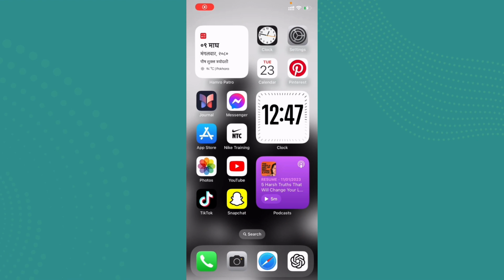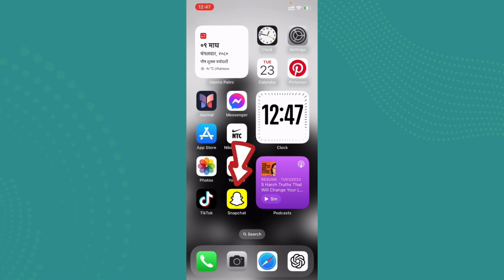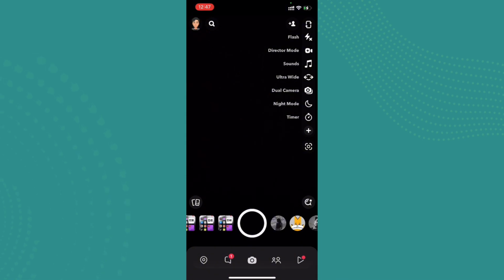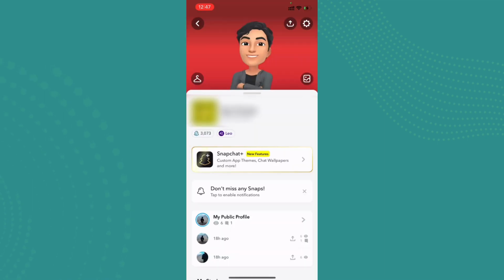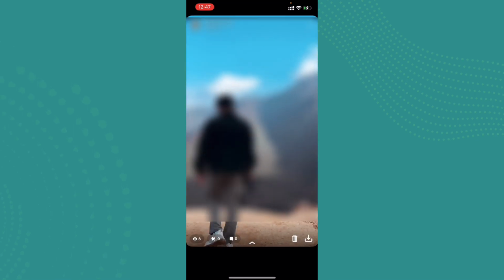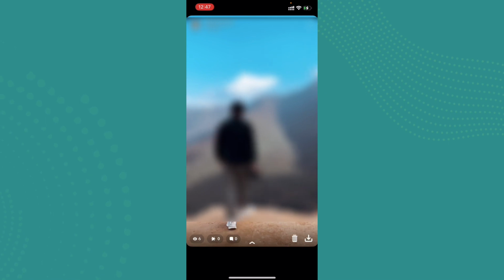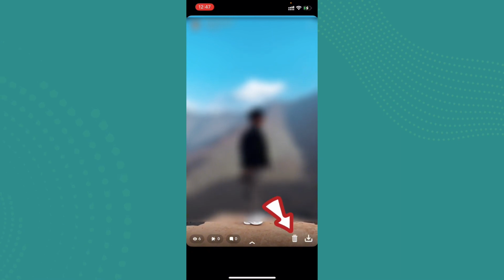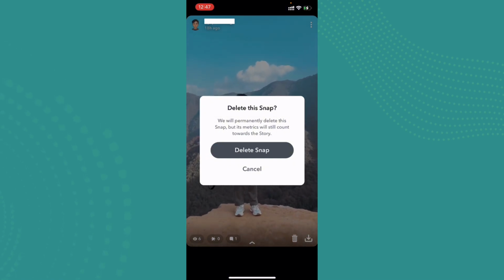How to Delete Public Story on Snapchat (2024)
Learn the quick and easy way to remove your public story on Snapchat with our latest video guide! Say goodbye to unwanted or outdated content effortlessly as we walk you through the process. Whether you're looking to maintain your privacy or just want a clean slate, we've got the solution for you. Tune in and take control of your Snapchat narrative by mastering the art of deleting public stories. Don't miss out – watch now for a snappier and more streamlined Snapchat experience!